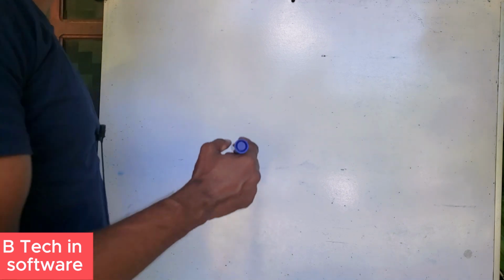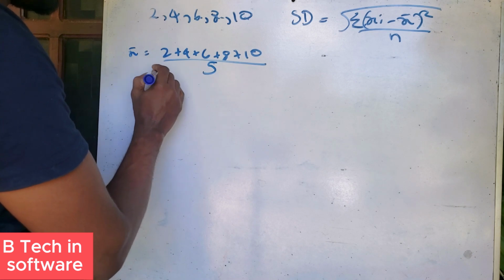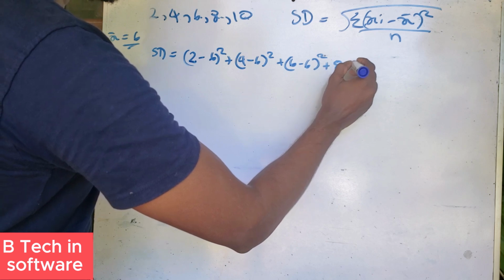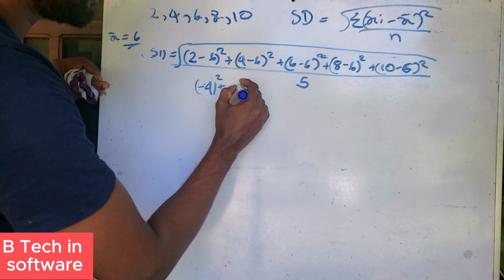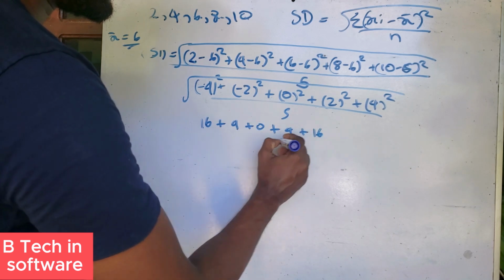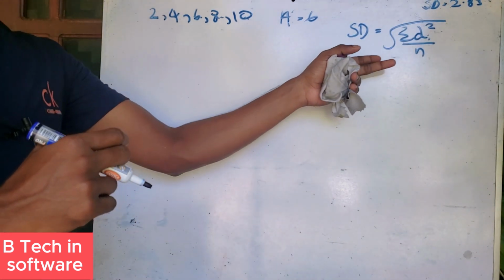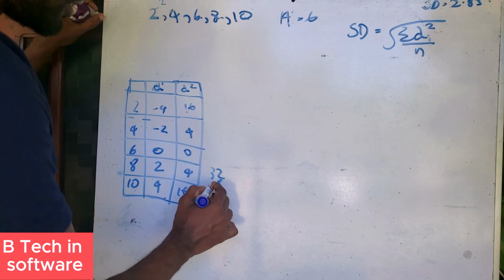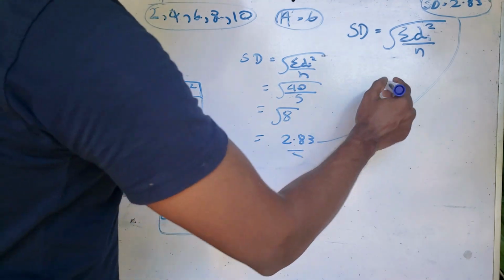mathematics || How to Calculate Standard Deviation for Ungrouped Data lecture 6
Learn how to calculate the Standard Deviation for ungrouped data using two simple methods:
1️⃣ Direct Method
2️⃣ Assumed Mean Method

In this video, we’ll break down the process step-by-step with easy-to-understand examples. Whether you're a student preparing for exams or just want to strengthen your statistics knowledge, this video is for you!

🔑 What You'll Learn:

Difference between the direct method and the assumed mean method.